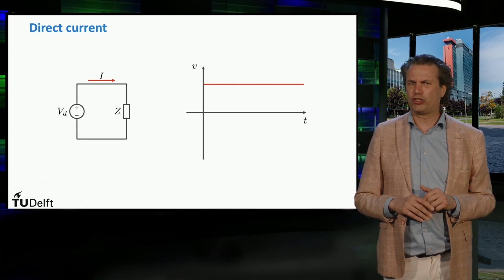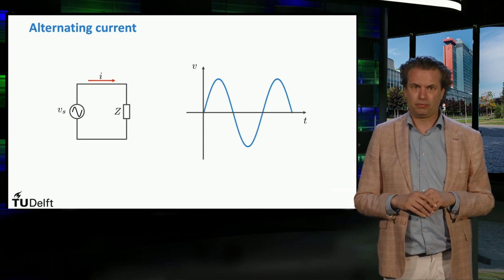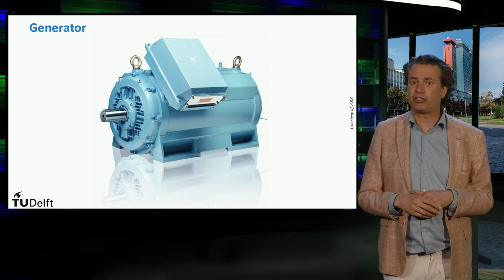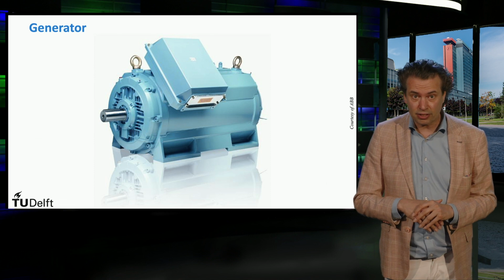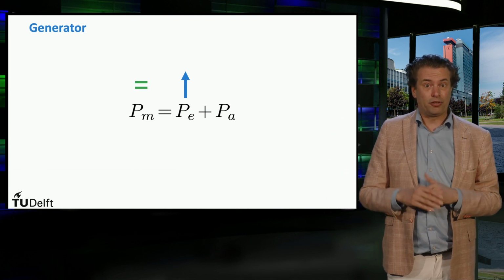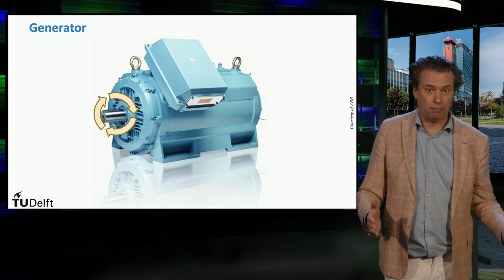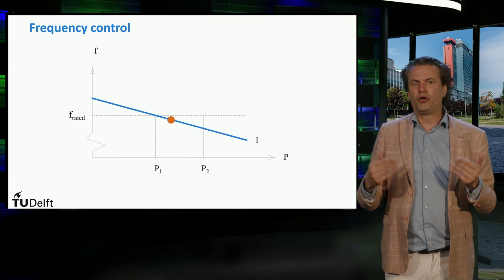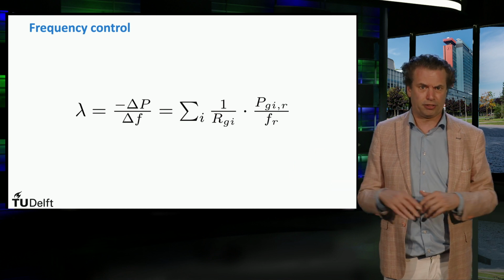SE3x_2023_Module_2_8_1_Electricity_Network_Operation_issues_Part_1-video